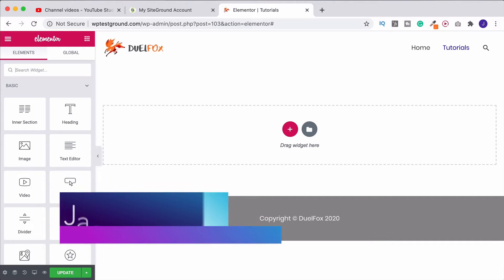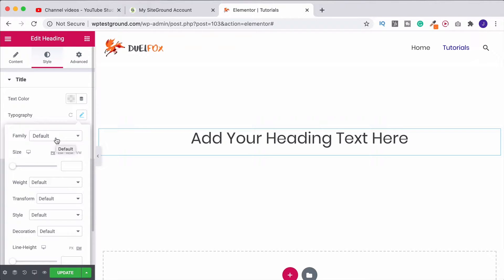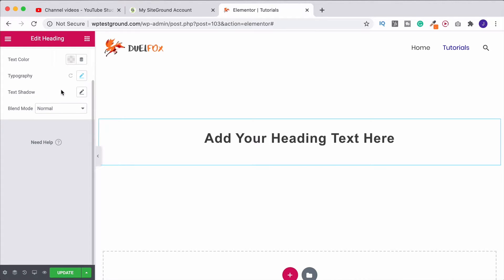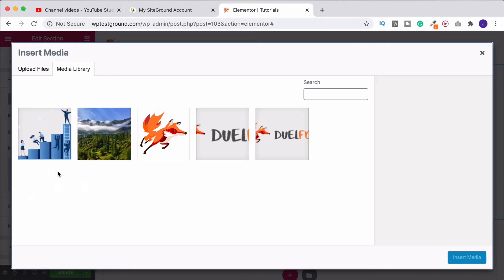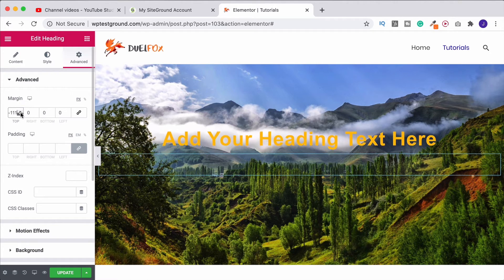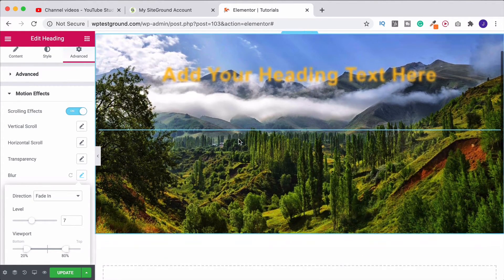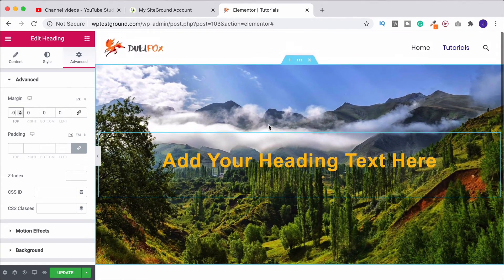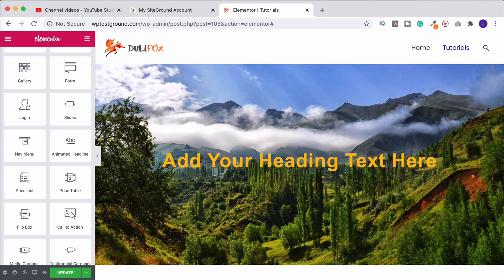Title Heading Widget | Elementor Tutorial Series 2020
Elementor is the best free page builder for WordPress.  In 2020 Elementor is now packed full of more amazing features than ever before, allowing anyone to build a beautiful website that can grow your business.

In this video, I show you how to use the title heading widget, including things like how to style it, how to put the heading over an image, and more.